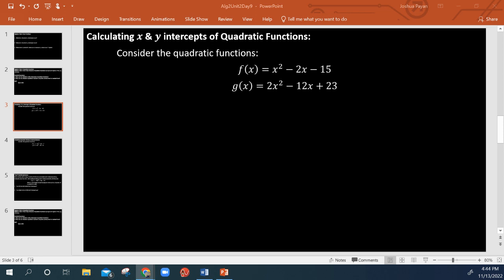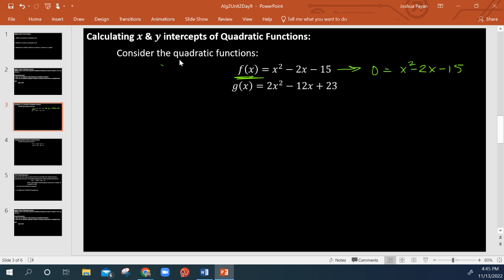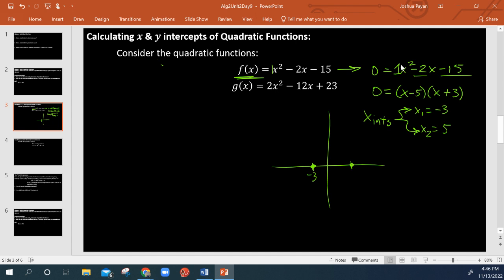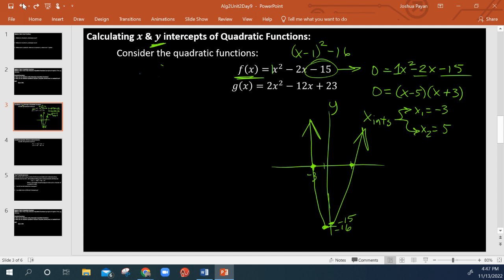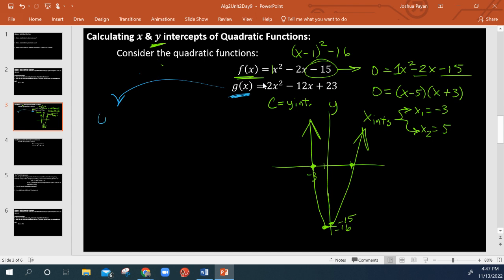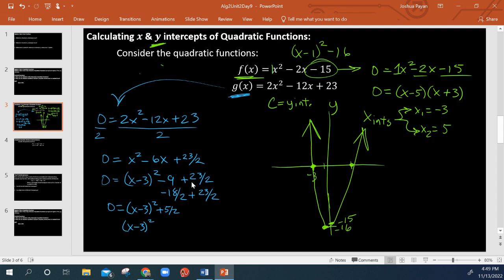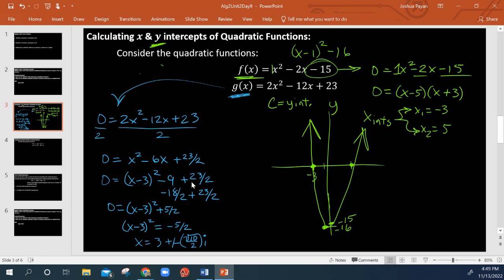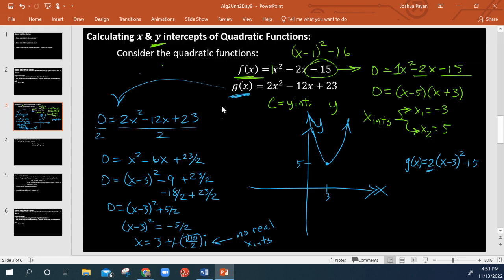Quadratic x & y-intercepts